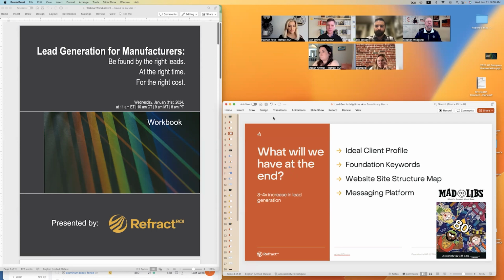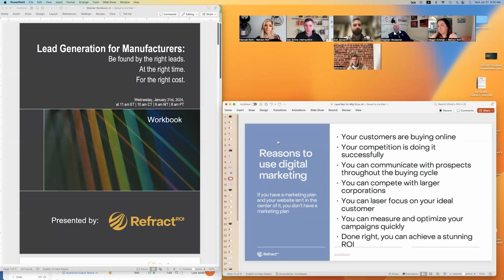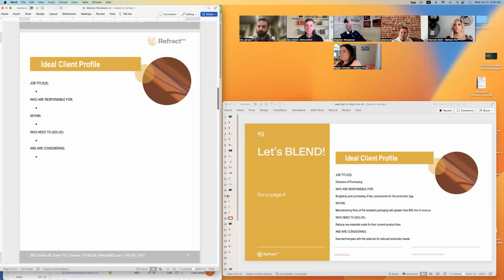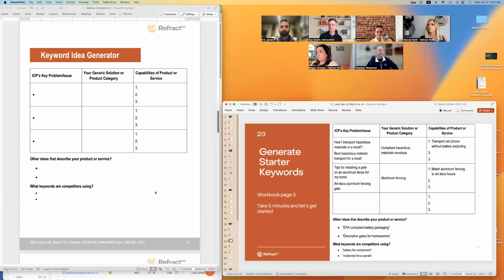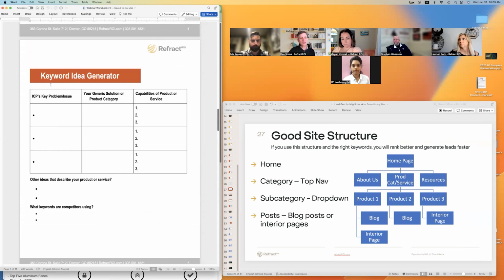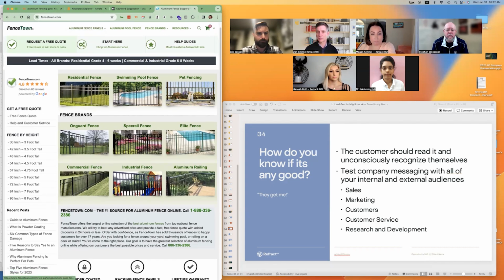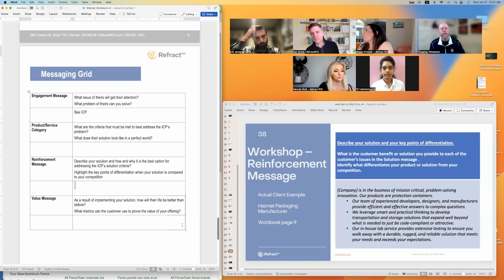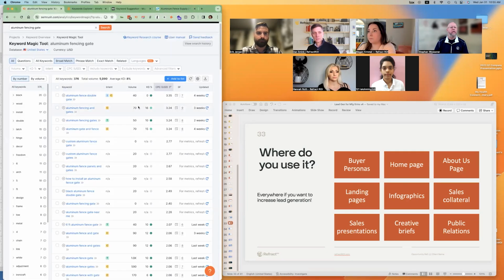Lead Generation for Manufacturers | Refract ROI